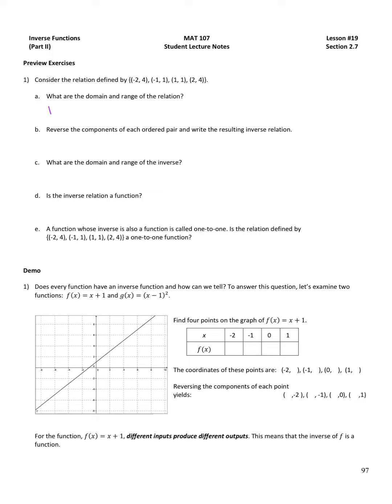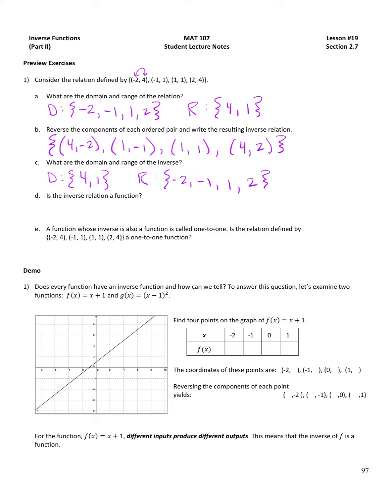mat 107 lesson 19 preview exercises